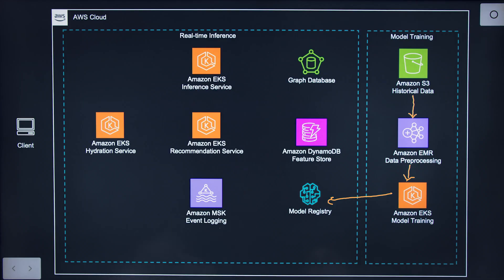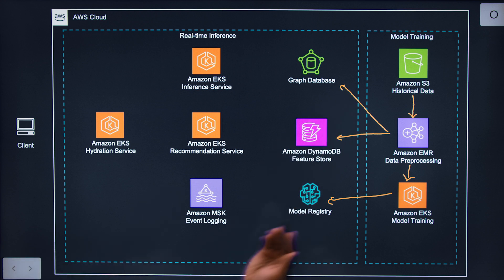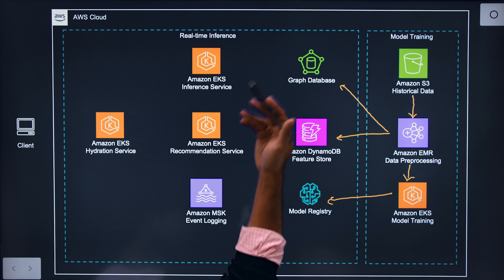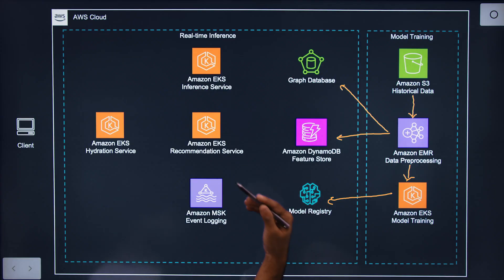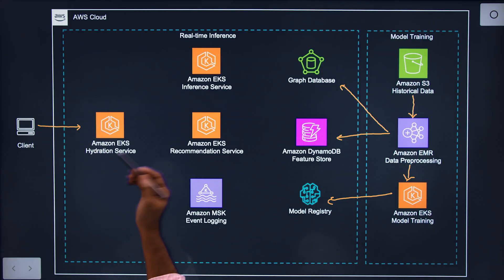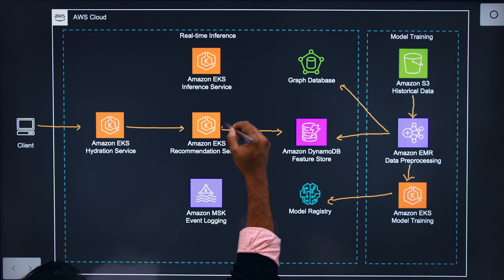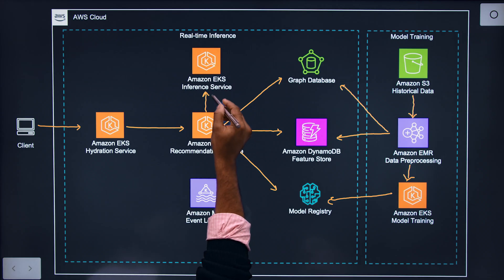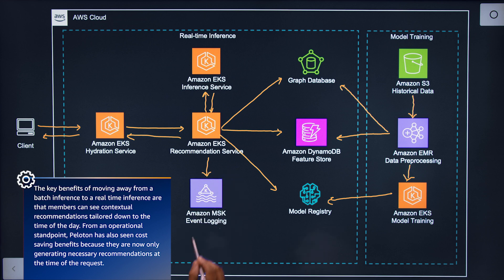Peloton: Improved Customer Satisfaction and Engagement Powered by Real-Time Recommendations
Peloton's journey from daily batch recommendations, to contextually-aware real-time recommendations, reflects the expansion of their platform from a bike to multiple platforms (e.g. treadmill). Peloton leverages many AWS services, including Amazon Elastic Kubernetes Service (EKS), Amazon Managed Streaming for Apache Kafka (MSK), Amazon Relational Database Service (RDS), and Amazon DynamoDB to deliver recommendations to their customers based on an extensive set of features, and a graph of member activities and preferences.